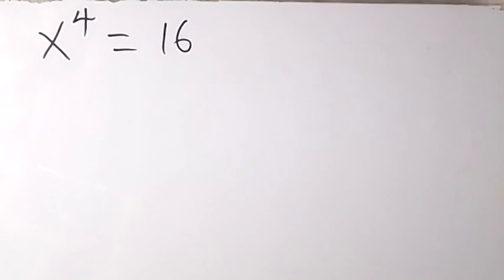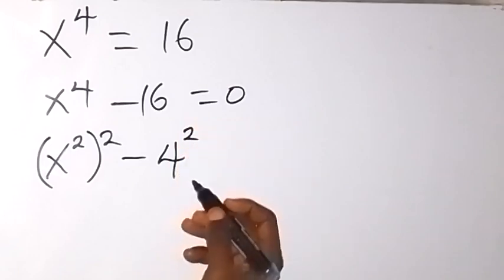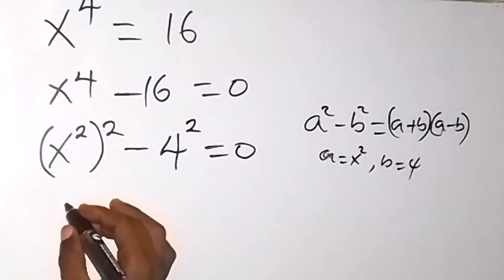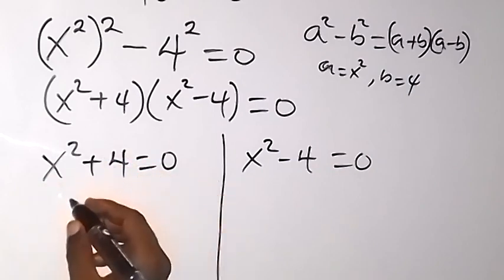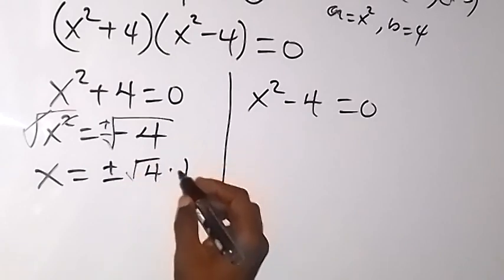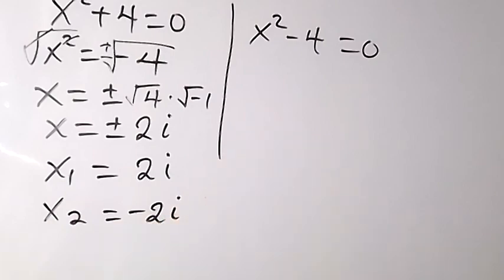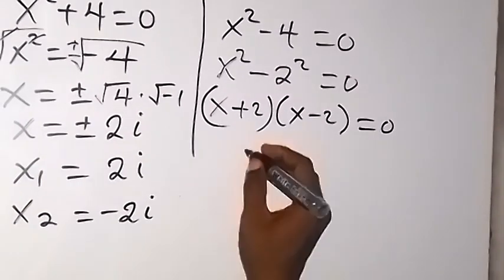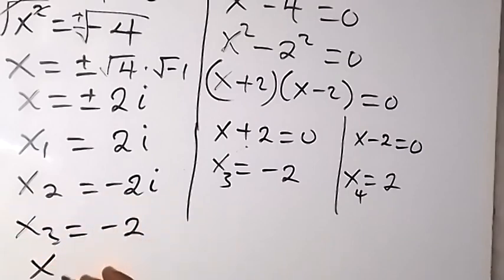A Nice Algebra Equation | Math Olympiad | You should be able to solve this!